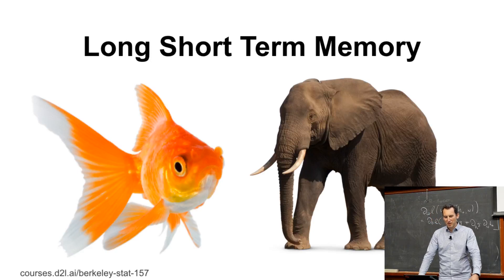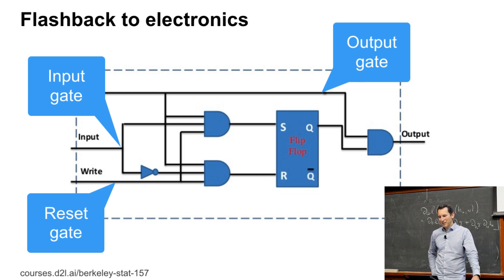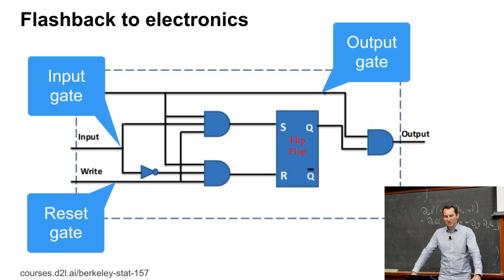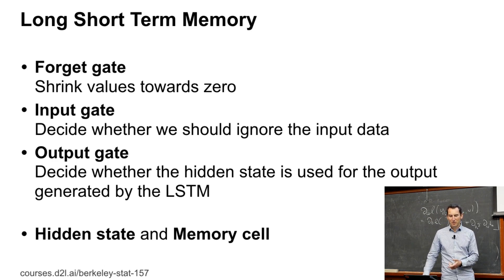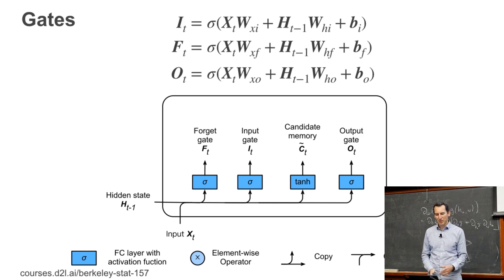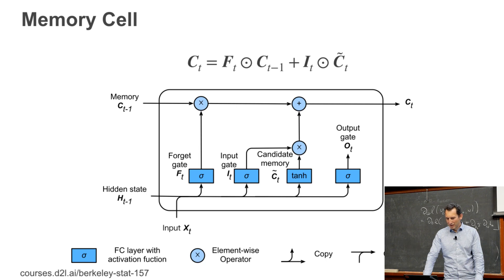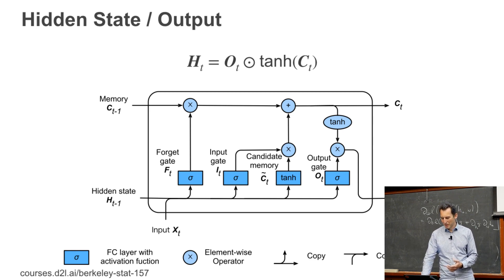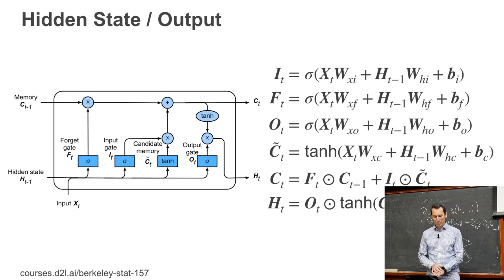L19/8 Long Short Term Memory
Long Short Term Memory